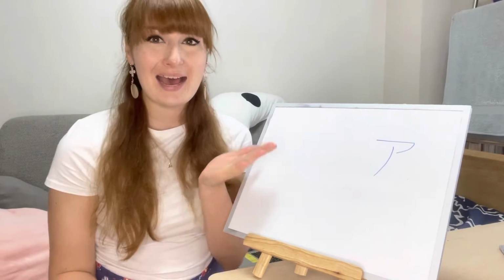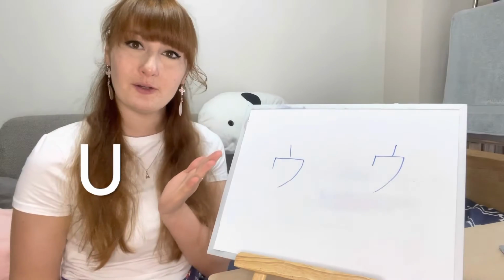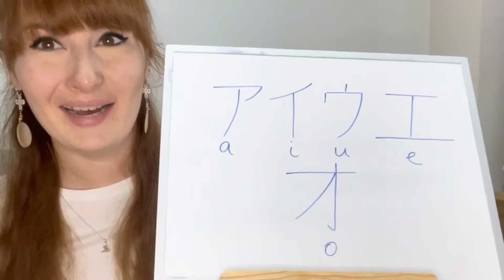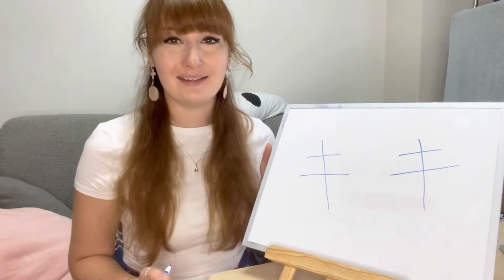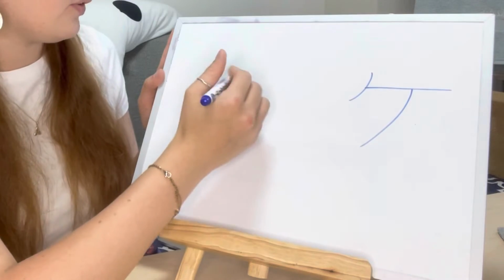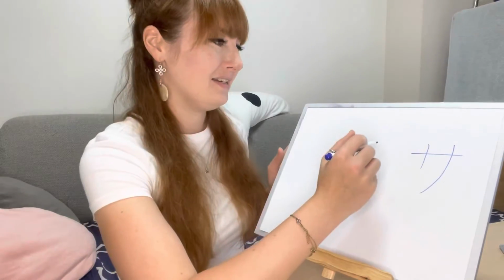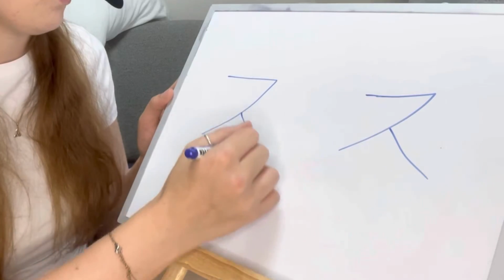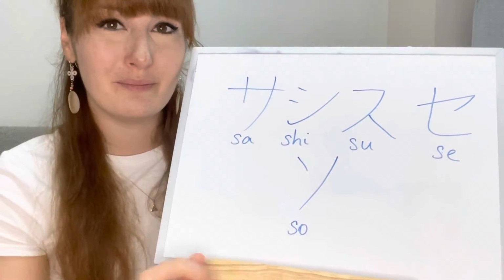How to Read & Write in Katakana - アイウエオ／カキクケコ／サシスセソ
This is how to write in katakana!

Recap:

ア, イ, ウ, エ, オ　A, I, U, E, O

カ, キ, ク, ケ, コ　KA, KI, KU, KE, KO

サ, シ, ス, セ, ソ　SA, SHI, SU, SE, SO

I use the Genki Textbooks to teach you on this channel, so I have linked them here in various forms should you wish to buy them individually or as a set.

For the super serious Japanese learners who plan on going the whole mile, I recommend getting both the Genki I and Genki II textbooks as a set. If you're just up for a dabble for now, then only get Genki I and you can grab Genki II at another point in the future!

*SERIOUS STUDIERS:*
Genki 1 & 2 3rd Edition - Textbooks + Workbooks (No Answer Key) - 4 Books Bundle Set

Genki 1 & 2 3rd Edition - Textbooks + Workbooks + Answer Key - 6 Books in Total (Including Bonus Japanese Vocabulary Chart) Bundle Set

*SEMI-SERIOUS STUDIERS & JAPANESE DABBLERS:*
Genki 1 3rd Edition - Textbook & Workbook Set (Japanese-English Edition)

Genki 1 & 2 3rd Edition - Answer Key (Japanese-English Edition)

Genki 1 3rd Edition - Textbook Only (Japanese-English Edition)

Genki 1 3rd Edition - Workbook Only (Japanese-English Edition)

Alternative Genki 1 Textbook, 2nd Edition (Japanese-English Edition)

Alternative Genki 1 & 2 Answer Key, 2nd Edition (Japanese-English Edition)

*I'm also now giving online classes in the following languages: Japanese, English, Spanish, Italian, Portuguese. Click the link below to sign up for a class and get real-time guidance from me!*